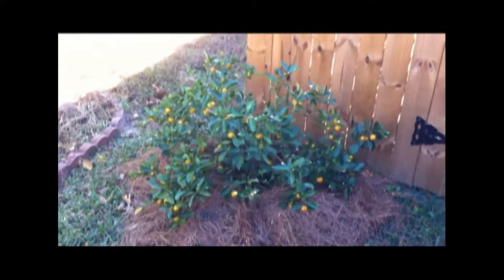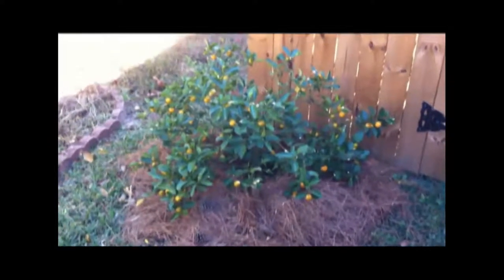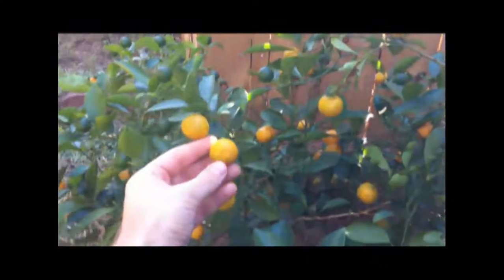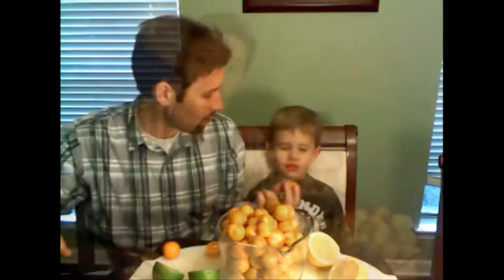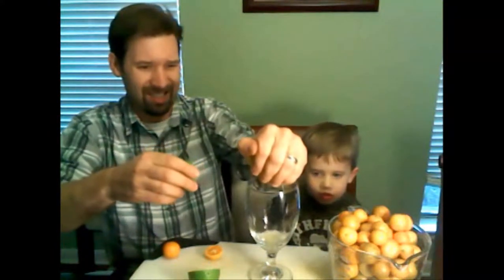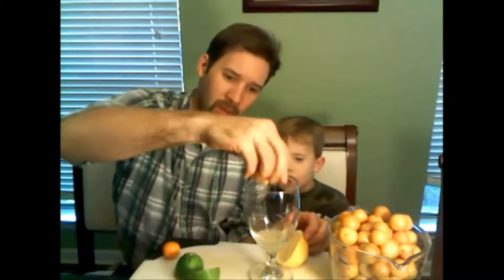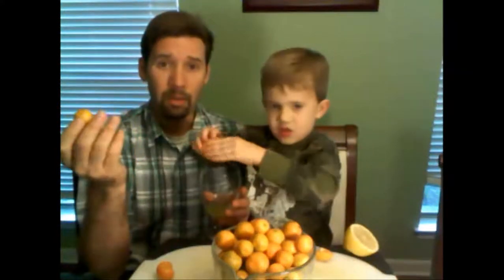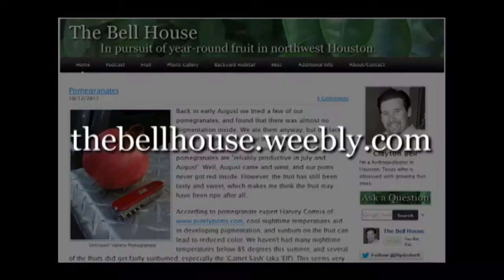Video 006 - Calamondins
The boys and I eat some calamondins, the best sour citrus you can grow